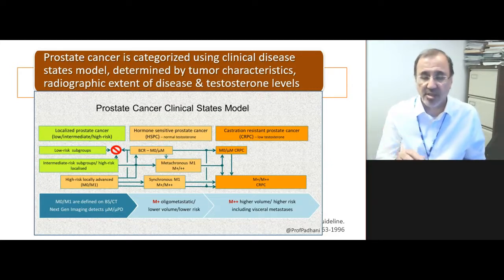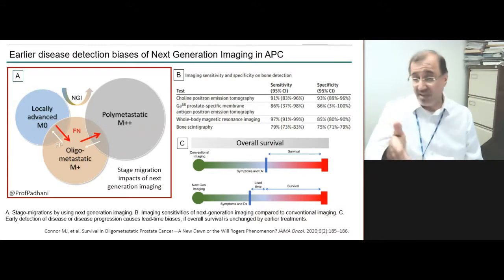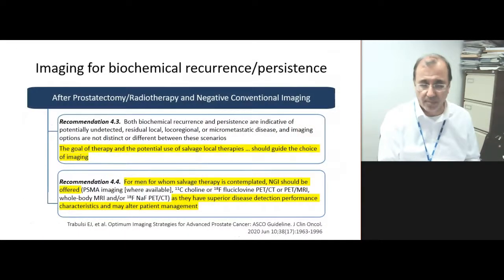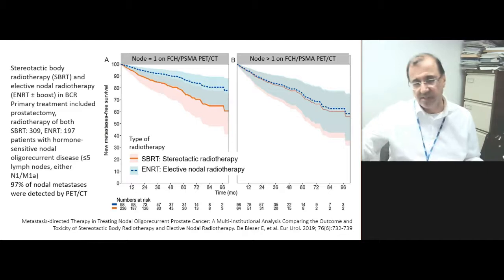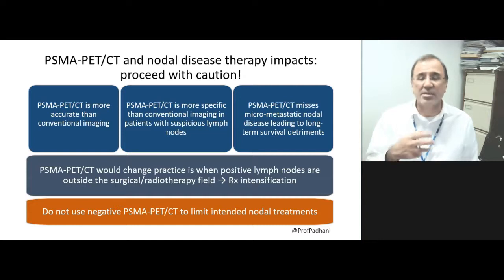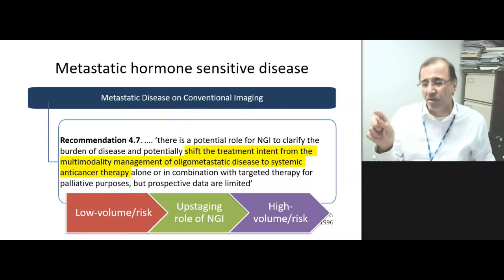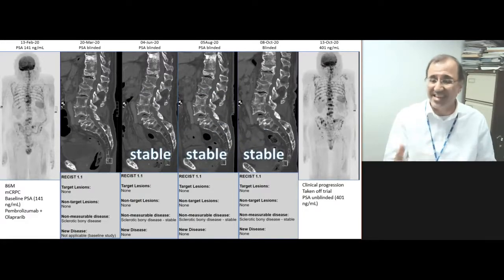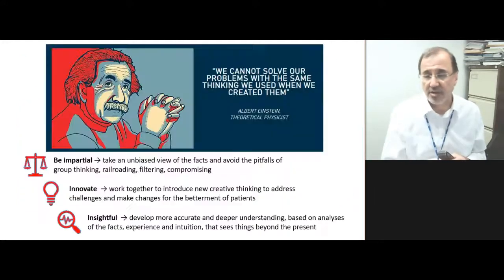Optimizing imaging for advanced prostate cancer - ASCO guideline for Imagers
This is the updated, final version of the lecture on the use of Next Generation for Advanced prostate cancer.

For the International cancer Imaging Society Hands-On-Workshop to be held in February 2021. Please see for updates on future courses.

I have used the ASCO 2020 Imaging for APC as a guideline.  Here is the weblink to the guideline

What is the Question being discussed?
What are the optimum imaging options that should be offered to patients with advanced prostate cancer?

Target Population
Men with advanced prostate cancer, including newly diagnosed clinical high-risk disease, suspected or confirmed metastatic disease, recurrent disease, or progressive disease while under treatment.

Target Audience
Medical oncologists, radiation oncologists, urologists, radiologists, nuclear medicine and molecular imaging physicians, other health care practitioners such as nurses and social workers, patients, and caregivers.